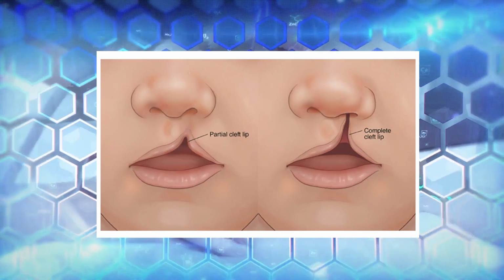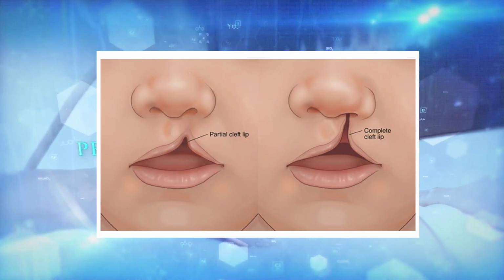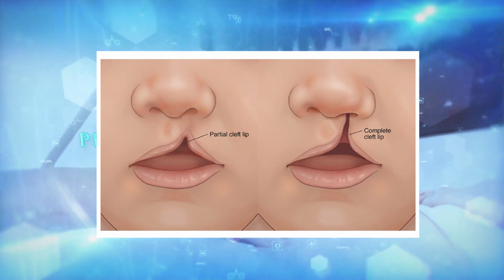Health Check | Cleft Lip and Cleft Palate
A health programme coveing vatious of topics from nutirtio  to physical health. In this programme the studio panel will have a discussion on 'Cleft Lip and Cleft Palate'. Produced by MTA Uganda Studiios.

MTA Smart TV App (Samsung, LG, Android TV, Fire TV)